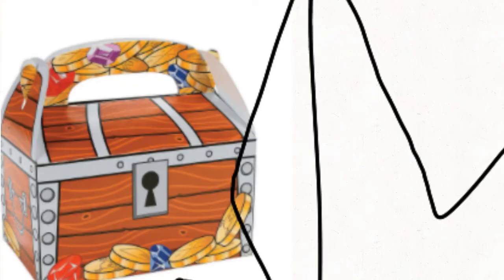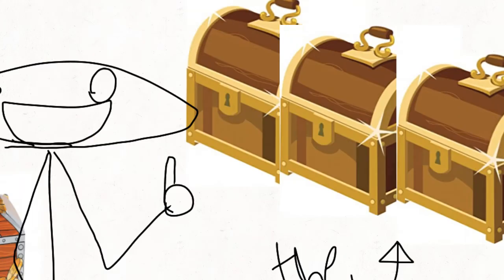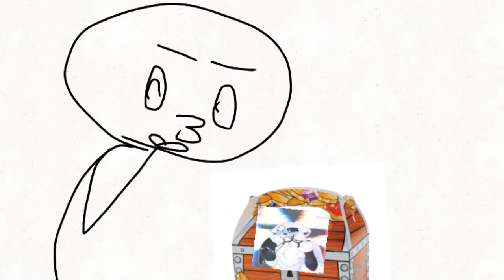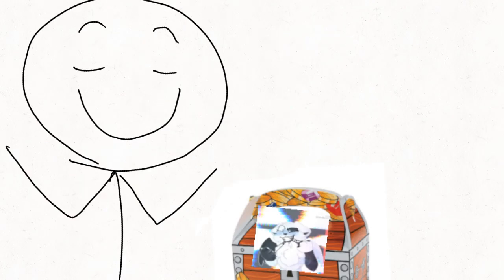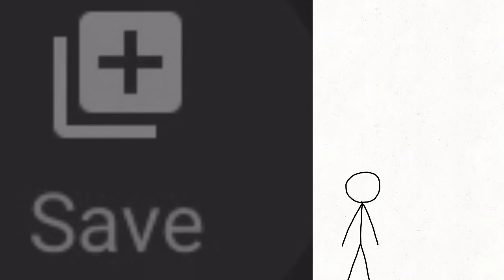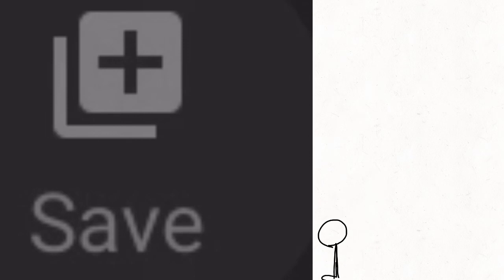Open the chest (SHORT AMV)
I disappeared and I’m sorry
If you aren’t in any of the discord servers I’m in, you wouldn’t know I got a strike. AKA THE WORST WEEK OF MY LIFE!!

Anyways

If I get another strike, I’m gonna quit youtube for 3 months, just to get rid of the strikes I have, so I can prevent myself from getting a 3rd strike

Also the thumbnail is clickbait lol

SONG OWNED BY DAGAMES! I wouldn’t hurt anybody over not being able to post.